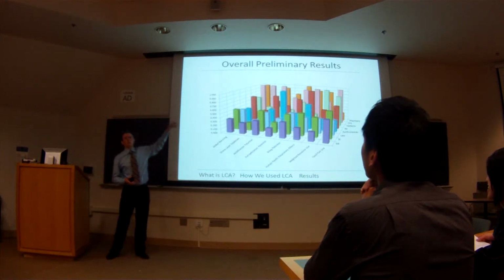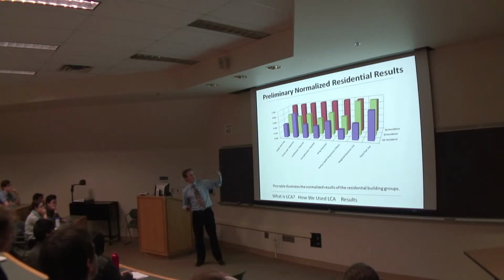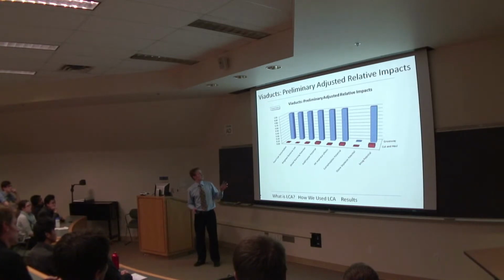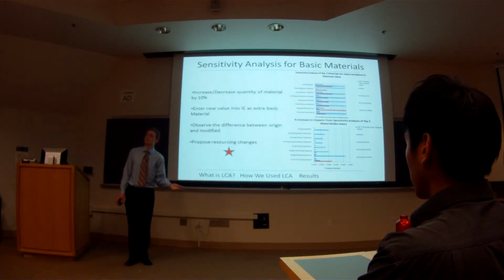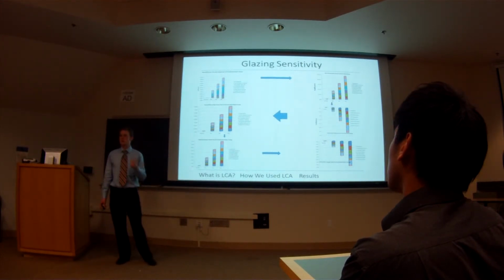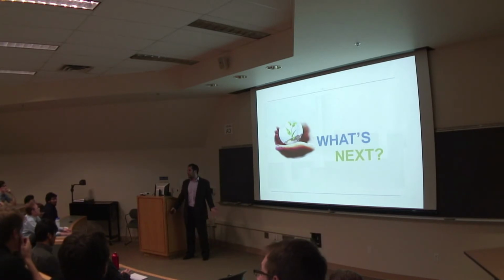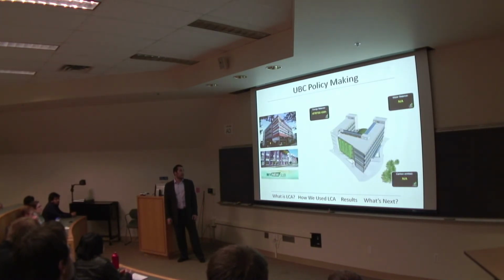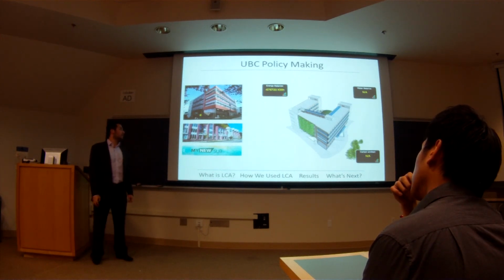CIVL 498C Life Cycle Assessment - 2012 final presentation pt 4/5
This is a video of the CIVL 498C final presentation which took place on April 3rd, 2012 at the University of British Columbia.

Students provide a summary of the LCA studies they carried out on UBC academic buildings, multi-unit residential buildings (MURBs) and the Georgia and Dunsmuir Viaducts in Vancouver, British Columbia.